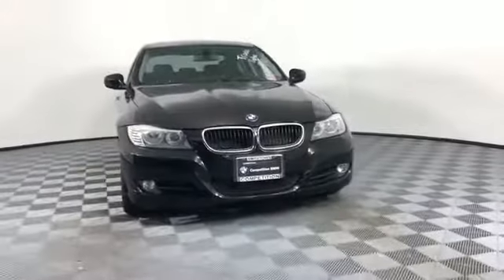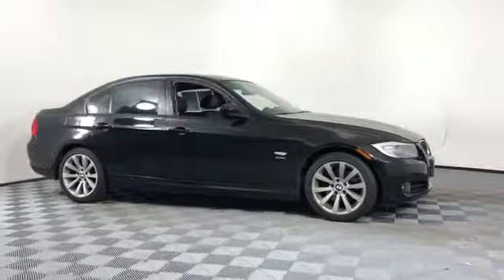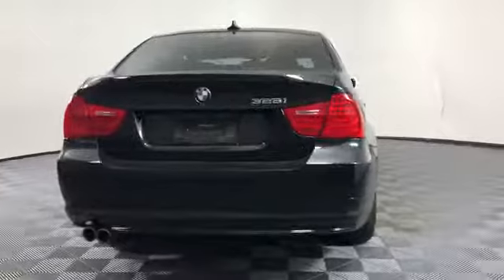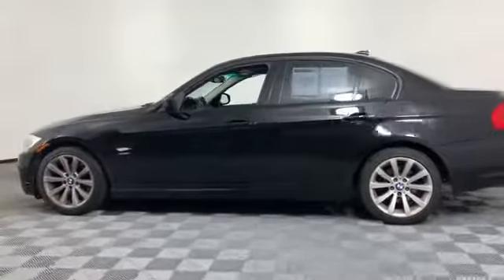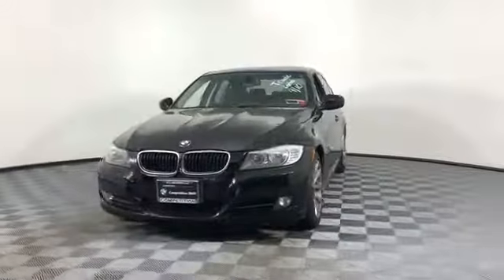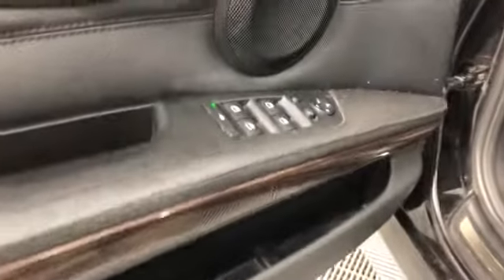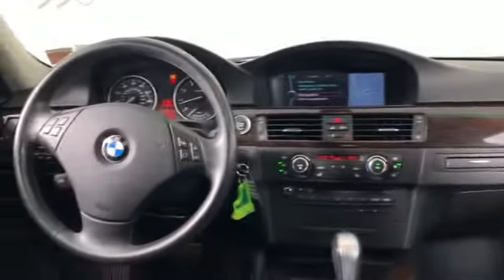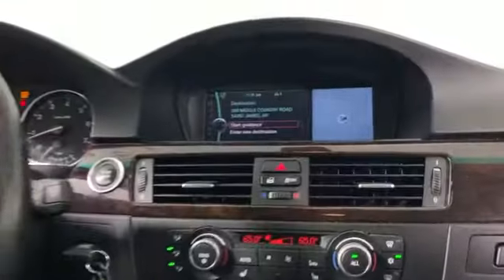2011 BMW 3 Series 328i xDrive Huntington, Dix Hills, Commack, Melville, Smithtown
2011 BMW 3 Series 328i xDrive Huntington, Dix Hills, Commack, Melville, Smithtown ONLY 69,602 Miles! Nav System, Heated Leather Seats, Moonroof, Dual Zone A/C, CD Player, Rear Air, All Wheel Drive, HARD DRIVE-BASED NAVIGATION SYSTEM, HEATED STEERING WHEEL, 6-SPEED STEPTRONIC AUTOMATIC TRANSMIS... CLICK NOW! PREMIUM EQUIPMENT ON THIS BMW 3 SERIES INCLUDE: PREMIUM PKG Dakota leather seat trim, universal garage door opener, auto-dimming pwr folding exterior mirrors w/2-position memory, auto-dimming rearview mirror w/compass, pwr front seats w/4-way pwr lumbar, 2-position driver seat memory, BMW Assist, Bluetooth interface, pwr tilt/slide glass moonroof, HARD DRIVE-BASED NAVIGATION SYSTEM 16:9 high-resolution display, 3-D screen, voice command system, real time traffic info, iDrive system w/on-board computer, 6 programmable memory buttons, 12 GB media storage, SATELLITE RADIO, HEATED STEERING WHEEL, VALUE PKG iPod & USB adapter, Dakota leather seat trim, heated front seats, 17' x 8.0" V-spoke alloy wheels (style 285), P225/45R17 run-flat performance tires, 6-SPEED STEPTRONIC AUTOMATIC TRANSMISSION normal, sport & manual shift modes KEY FEATURES ON THIS 3 SERIES INCLUDE: All Wheel Drive, Rear Air, CD Player, Dual Zone A/C Keyless Entry, Remote Trunk Release, Steering Wheel Controls, Child Safety Locks, Electronic Stability Control. BMW 328i xDrive with Jet Black exterior and Black Dakota Leather interior features a Straight 6 Cylinder Engine with 230 HP at 6500 RPM*. COME EXPERIENCE THE ULTIMATE DRIVING MACHINE TODAY: Family owned for over 50 years, Competition BMW of Smithtown has been providing exceptional customer service to the Smithtown, New York area. We strive to exceed your expectations when buying your next car. The experienced and professional sales team at Competition BMW isn't satisfied until you are driving off of the lot in the car that is perfect for you, and your lifestyle. Horsepower calculations based on trim engine configuration. Please confirm the accuracy of the included equipment by calling us prior to purchase.